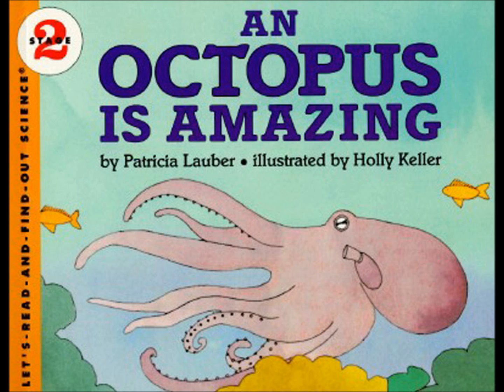An Octopus is Amazing- Listening Center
Listening Center by Stacy Mostovoy